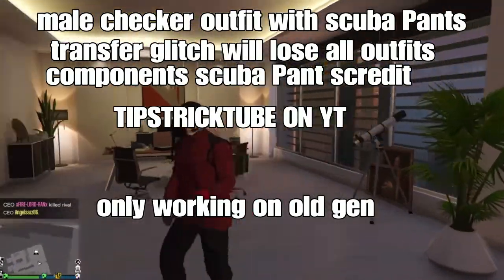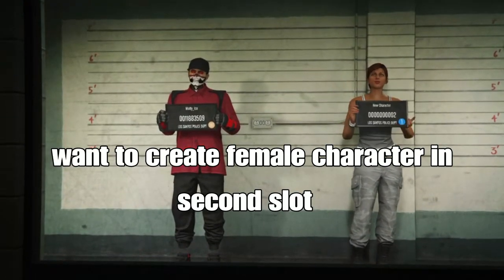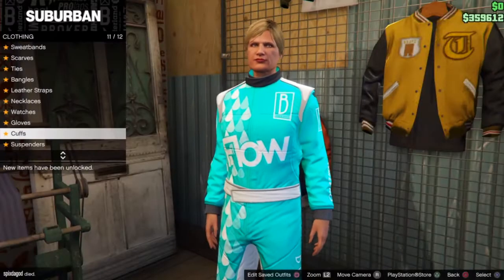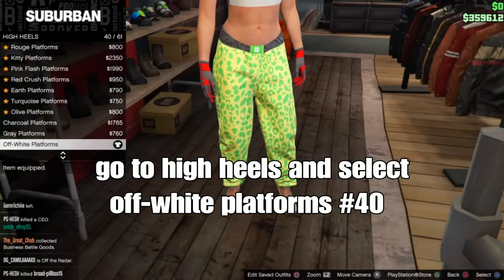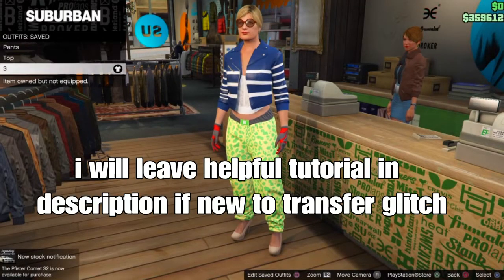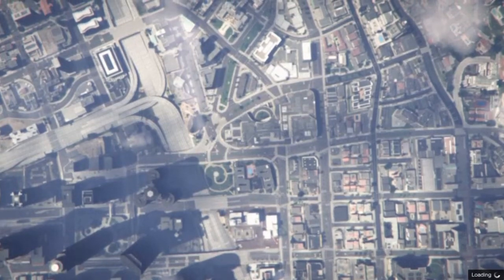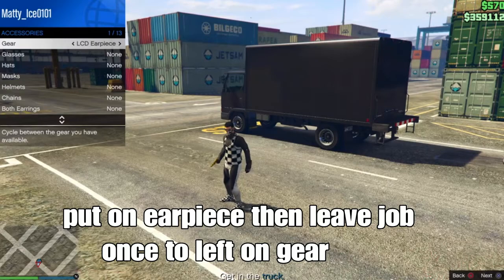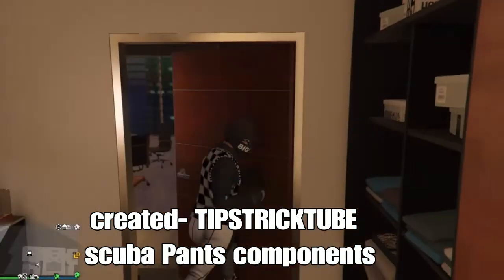GTA 5 ONLINE- MALE MODDED CHECKER TRYHARD OUTFIT TUTORIAL ( PATCH 1.59 )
GTA 5 ONLINE- MALE MODDED CHECKER TRYHARD OUTFIT WITH WHITE SCUBA PANTS TUTORIAL ( PATCH 1.59 )

👑FULL TRANSFER GLITCH TUTORIAL👑

🖤▬▬▬▬๑۩۩๑▬▬▬▬▬● ▬▬▬▬🖤🤍▬▬▬▬๑۩۩๑▬▬▬▬▬● ▬▬▬▬🖤

👖🇸 🇱 🇴 🇹 1👖
Flow air racing suit #2
Remove helmet
Add red & grey armored gloves #5

🎽🇸 🇱 🇴 🇹 2🎽
UPPER BODY-
White stripe cropped tank top #99

LOW BODY -
Spotted muscles pants #1
Off-white platforms high heels #40

ACCESSORIES
Red & grey armored gloves #5

👁‍🗨🇸 🇱 🇴 🇹 3👁‍🗨
UPPER BODY-
Blue cropped biker leather jacket #86
White lace bustier #17

ACCESSORIES
Copper marble casual glasses #22

🤍▬▬▬▬๑۩۩๑▬▬▬▬▬● ▬▬▬▬🤍🖤▬▬▬▬๑۩۩๑▬▬▬▬▬● ▬▬▬▬🖤